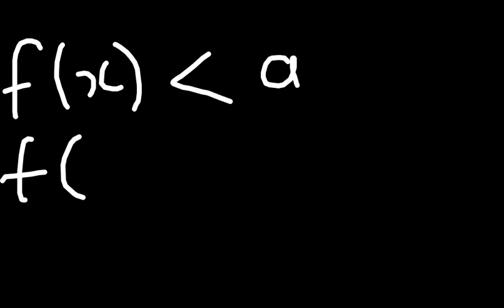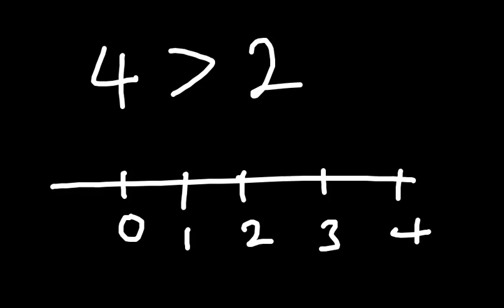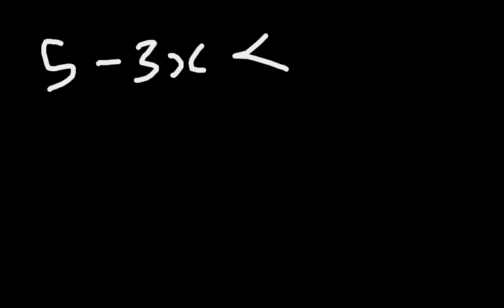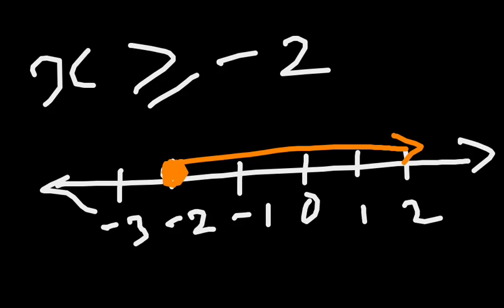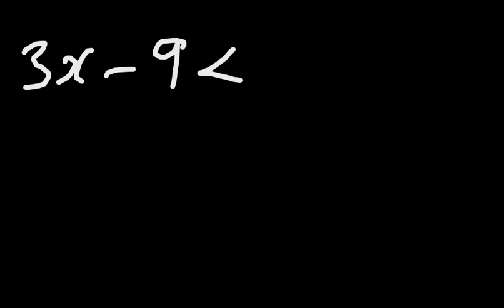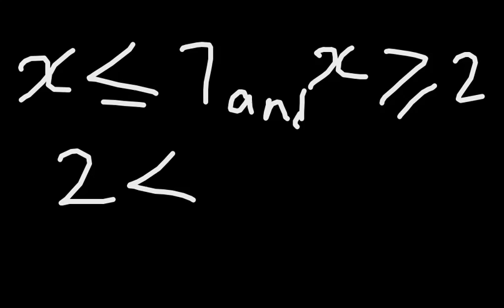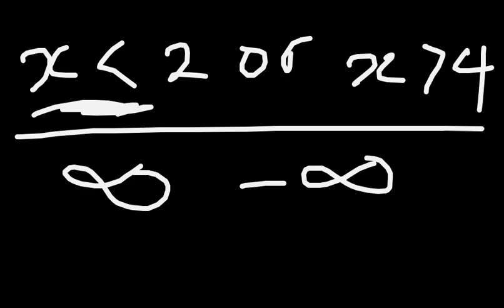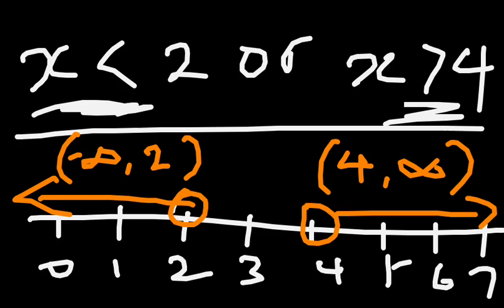Linear inequalities (1)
Maths Lecture on Linear inequalities